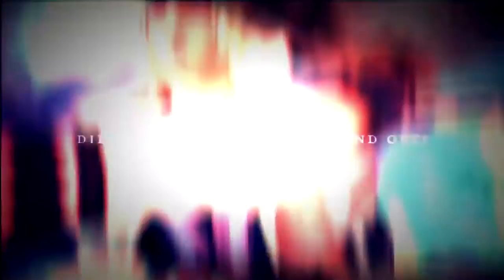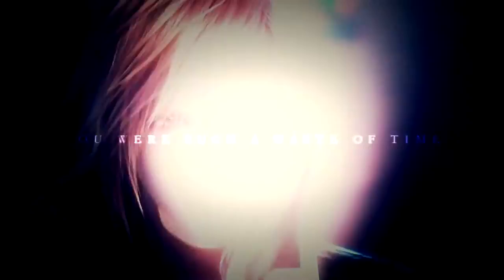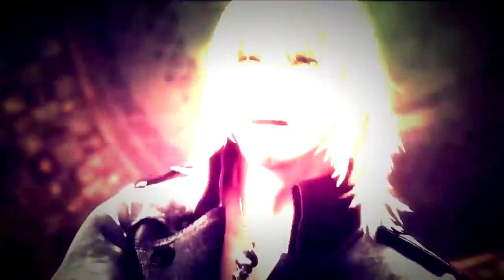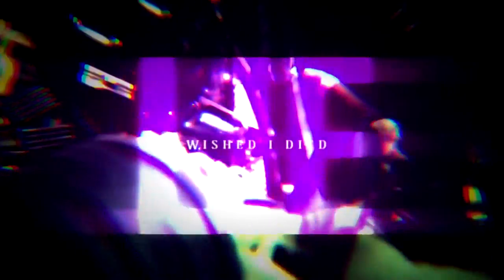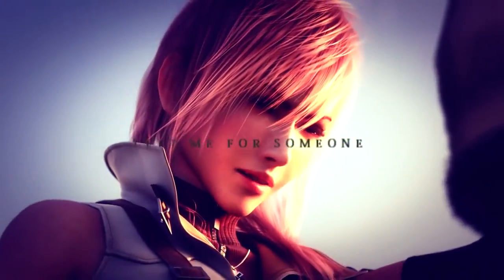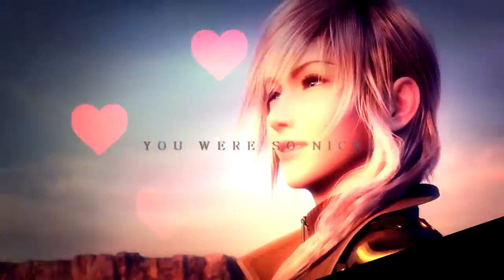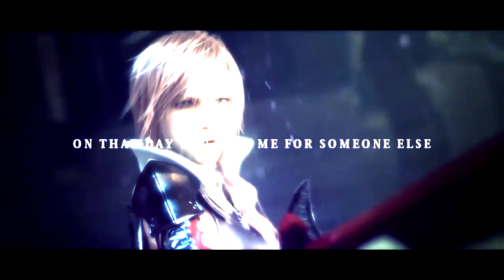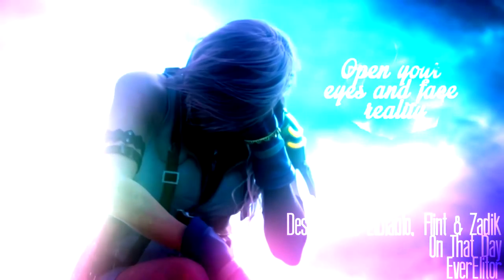"On That Day" (LIGHT & SNOW)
Song: Desmeon ft. ElDiablo, Flint & Zadik – On That Day
Game: Final Fantasy XIII Trilogy